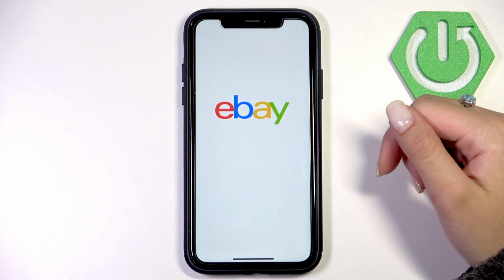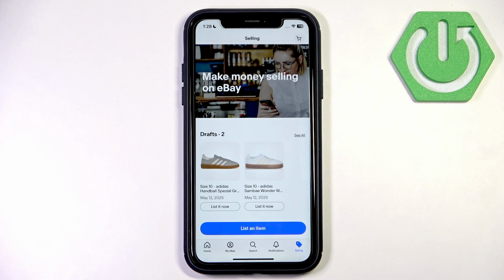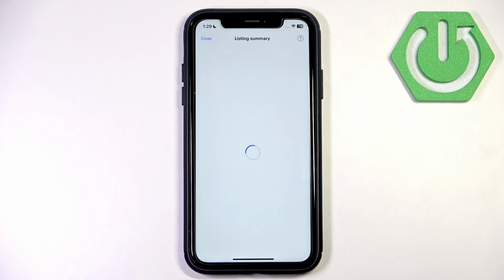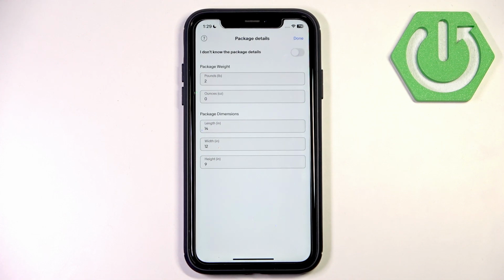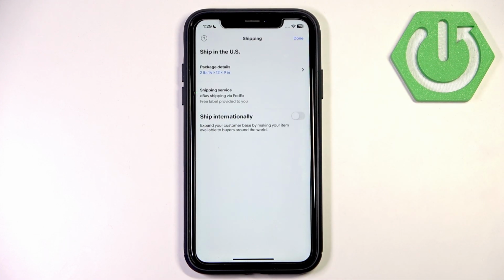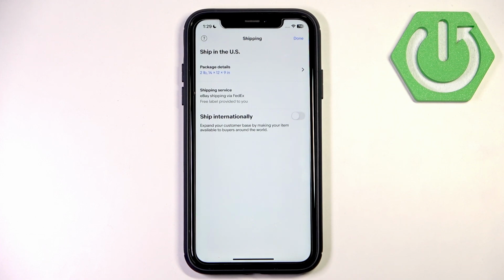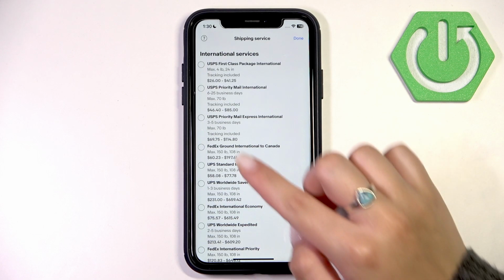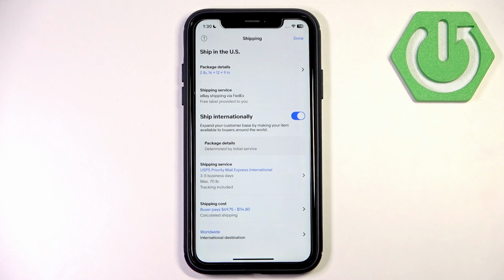How to Add a Shipping Method to Your Listing on Ebay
If you want to sell items on eBay, adding the right shipping method to your listing is essential for a smooth transaction and happy buyers. In this video, we show you step-by-step how to add a shipping method to your eBay listing using the eBay app. You’ll learn how to access the Selling section, open your listing or draft, find the Shipping section, and select or edit your shipping service, including options for international shipping. Whether you are new to eBay or just need a quick refresher, this guide will help you set up shipping options easily and make your listings more attractive to buyers.

How to select international shipping options on eBay listings?
Where is the shipping section in the eBay app for sellers?

0:00 Introduction
0:07 Open eBay app and go to Selling
0:15 Open or create your listing
0:25 Find and edit the Shipping section
0:40 Enter package details and choose shipping service
1:05 Enable and select international shipping
1:20 Save changes and finish